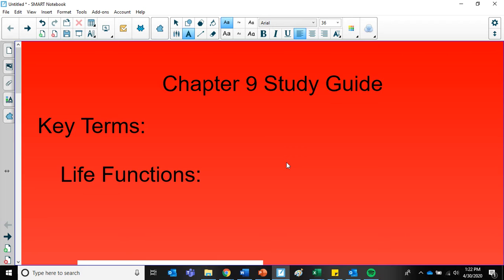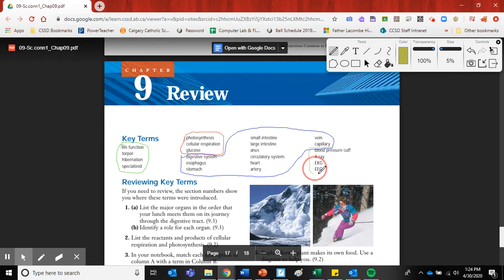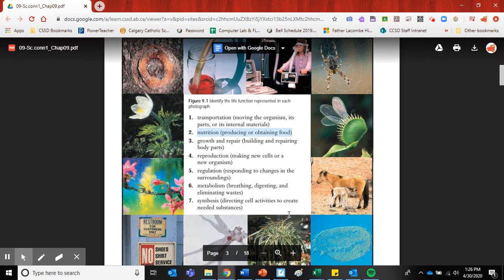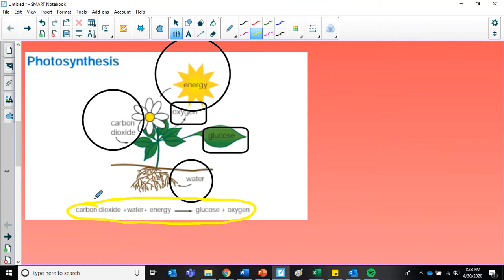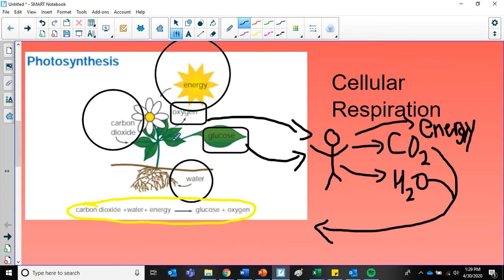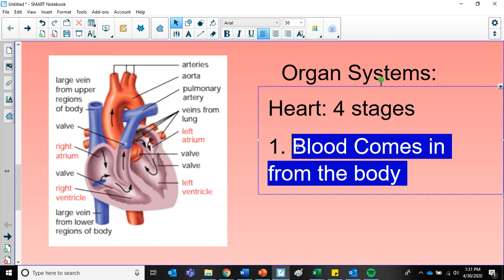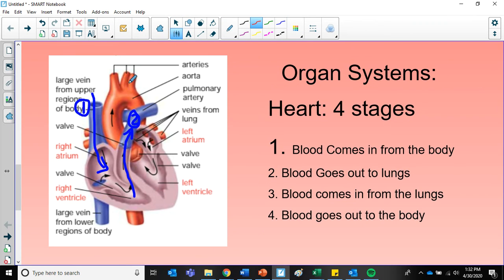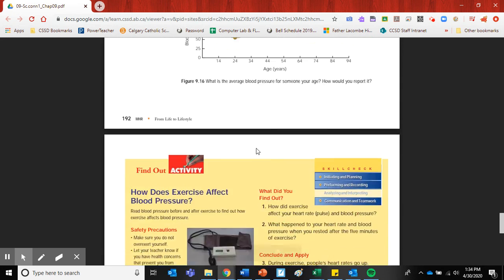Sci 14 Chapter 9 Study Guide